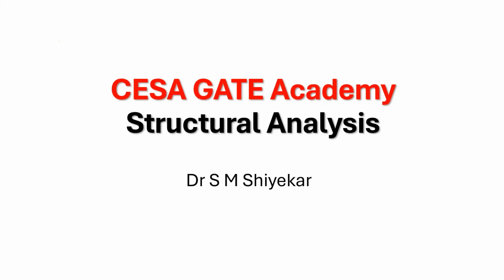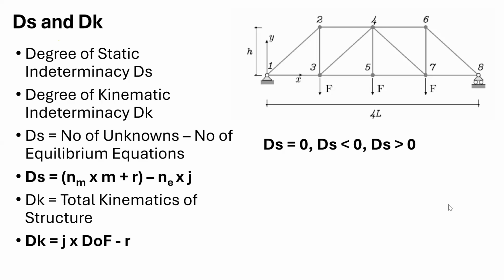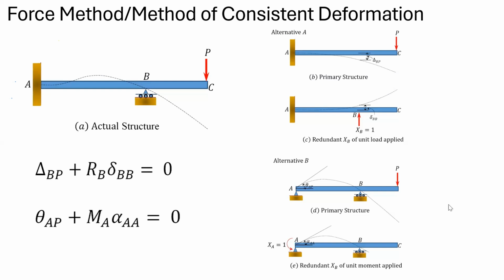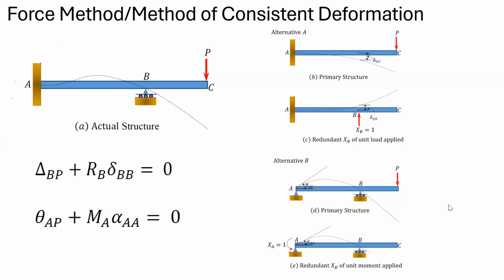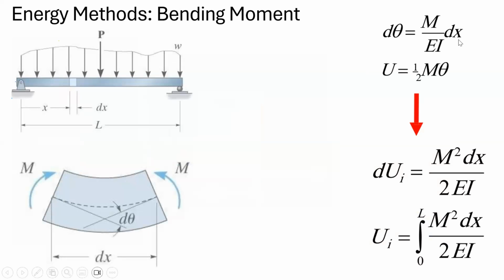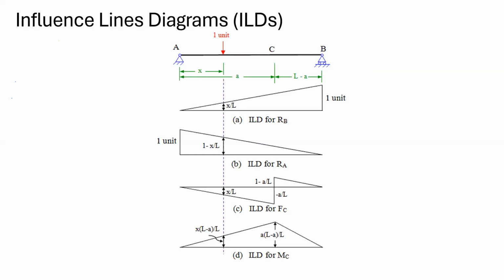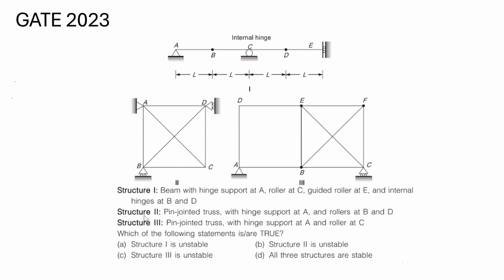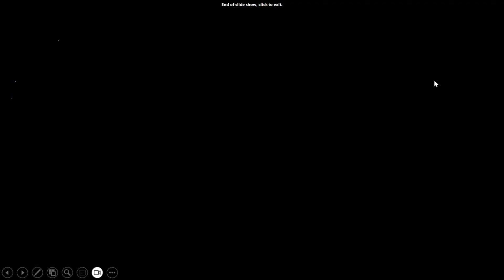CESA GATE Academy 2026: Structural Analysis by Dr.Sandeep Mukund Shiyekar